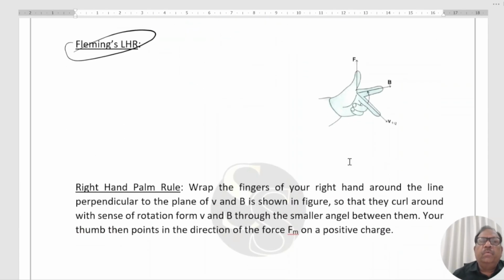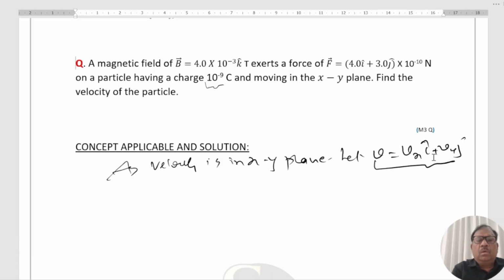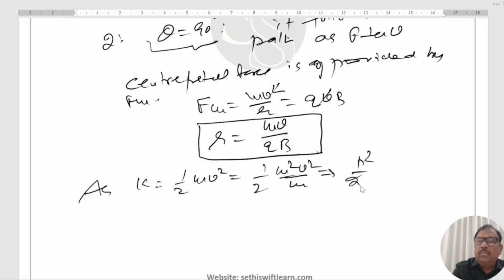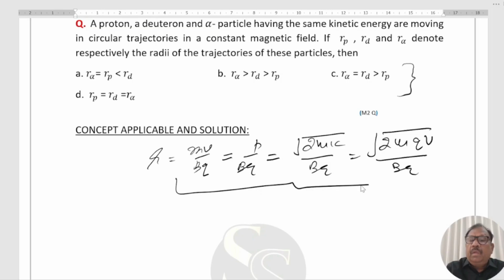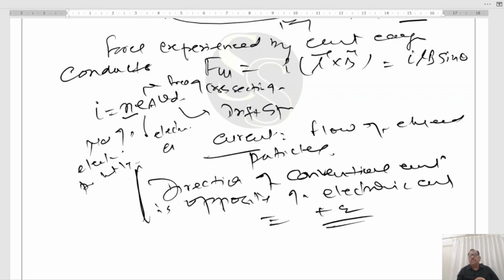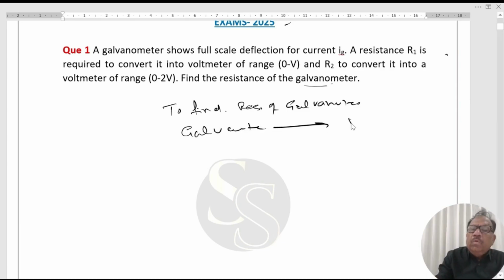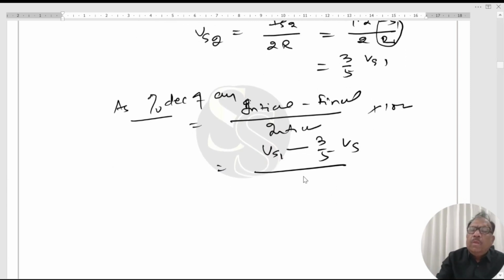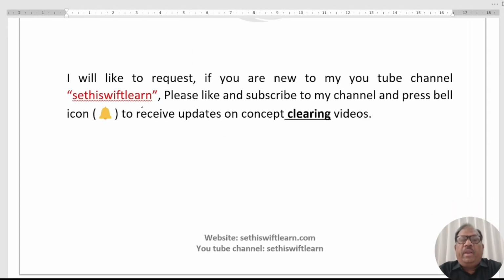One Shot on Magnetic effects of current and magnetism: Very Basics I Cl 12 Phyq I JEE I NEETI CUET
Preparing for CBSE Class 12 Boards, JEE Main, NEET, CUET or other entrance exams? This detailed session explains the important concepts of Magnetic Effects of Current / Moving Charges and Magnetism from the basics and then applies them to numerical and exam-oriented questions.

The focus is not just on remembering formulas. Concepts are explained through illustrations and question-solving, so you understand when, why and how to apply each formula.

✅ Magnetic force on a moving charged particle
✅ F = q(v × B) and direction of magnetic force
✅ Fleming's Left Hand Rule
✅ Right Hand / Palm Rule
✅ Vector concepts used in magnetic-force questions
✅ Motion of charged particles in a magnetic field
✅ Radius of circular path of charged particles
✅ Effect of mass, velocity and charge on radius
✅ Conversion of Galvanometer into Voltmeter
✅ Current Sensitivity & Voltage Sensitivity
✅ Important conceptual and numerical questions for competitive + board exams

⏱️ Timestamps / Chapters

00:00 – Magnetic Force on a Moving Charge
Introduction to magnetic force on a charged particle and the basic concepts required to determine its direction.

03:05 – Right Hand Palm Rule / Direction of Magnetic Force
Understand the right-hand rule for v × B and how to determine the direction of force on a positive or negative charge.

05:47 – Question: Charged Particle in a Magnetic Field
A charged particle is projected in a magnetic field
B = (3i + 4j) × 10⁻² T and its acceleration is
a = (xi + 2j) m/s². Find the value of x.

09:11 – Question: Find Velocity of a Charged Particle
A magnetic field B = 4.0 × 10⁻³ k T exerts a force
F = (4.0i + 3.0j) × 10⁻¹⁰ N on a particle having charge 10⁻⁹ C and moving in the x-y plane. Find the velocity of the particle.

22:37 – Question: Compare Two Charged Particle Trajectories
Two particles A and B having the same charge move in a uniform magnetic field perpendicular to their plane of motion. Their trajectories have different radii. Determine the correct relationship between mₐvₐ and mᵦvᵦ.

29:29 – Question: Mass Ratio from Radius of Circular Path
Two particles X and Y having equal charges are accelerated through the same potential difference and enter a uniform magnetic field. They describe circular paths of radii R₁ and R₂. Find the ratio of their masses.

38:06 – Question: Magnetic Force on a Semicircular Current-Carrying Wire
A semicircular wire loop is placed in a magnetic field B = 1.0 T. The plane of the loop is perpendicular to the magnetic field and current I = 2.0 A flows through it. Find the magnitude of magnetic force in both cases shown.

42:50 – Moving Coil Galvanometer | Board Exam Question
A galvanometer gives full-scale deflection for current Ig. Resistance R₁ converts it into a voltmeter of range 0–V, while R₂ converts it into a voltmeter of range 0–2V. Find the resistance of the galvanometer.

50:48 – Current Sensitivity vs Voltage Sensitivity
The current sensitivity of a moving coil galvanometer increases by 20% when its resistance increases by a factor of 2. Calculate the factor by which its voltage sensitivity changes.

53:15 – Question: How Can Current Sensitivity of a Galvanometer Be Increased?
Detailed explanation using the relation for current sensitivity and the factors affecting it.

If formulas such as F = q(v × B), circular motion of charged particles, magnetic-force direction, or galvanometer sensitivity seem confusing, this lecture builds the concepts from the ground up and then demonstrates their application through questions.

Especially useful for concept building + NCERT/Board preparation + JEE/NEET numerical practice.

📌 Moving Charges and Magnetism / Magnetic Effects of Current
📌 Concept + Illustration + Numerical Questions
📌 Board + JEE Main + NEET + CUET Preparation

📢 Share it with your Class 12/JEE/NEET friends.